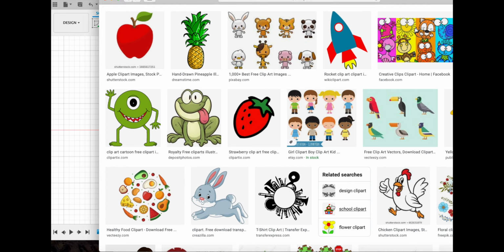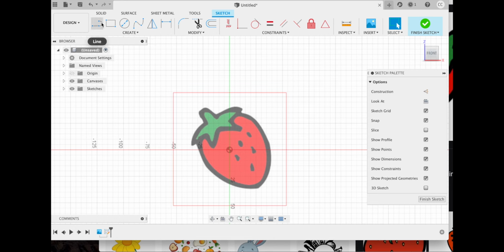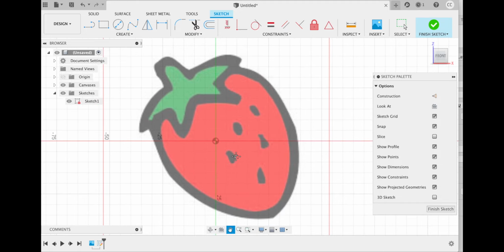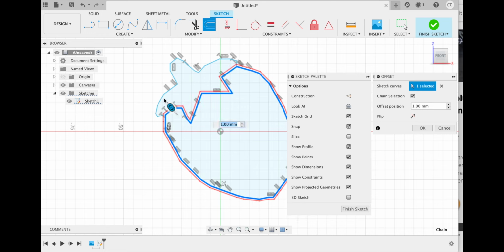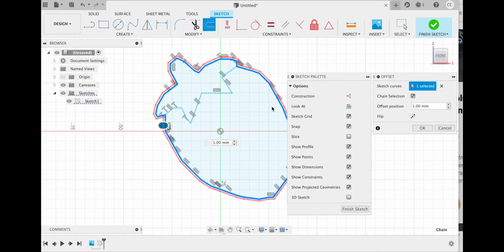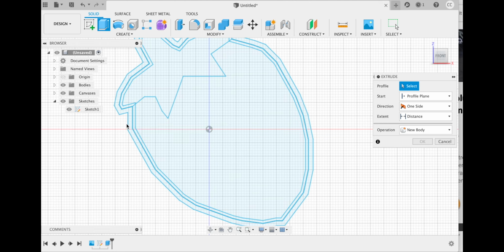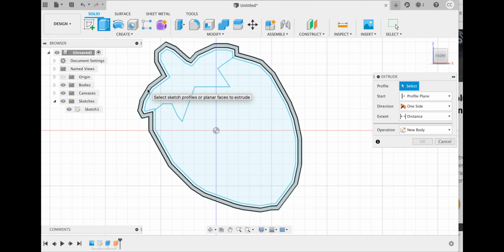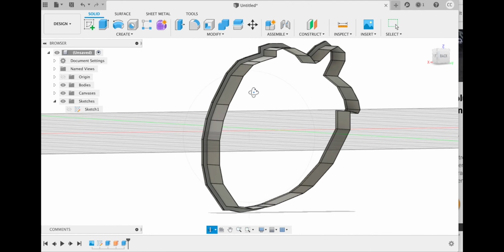How to turn any Image into a Cookie Cutter with Fusion 3d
Intro. song:
Riot - Jupiter One